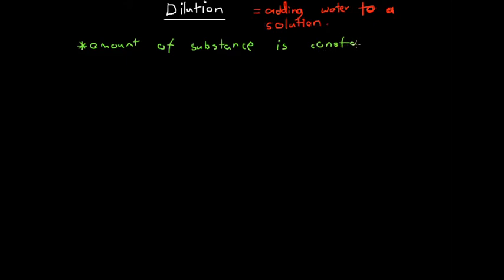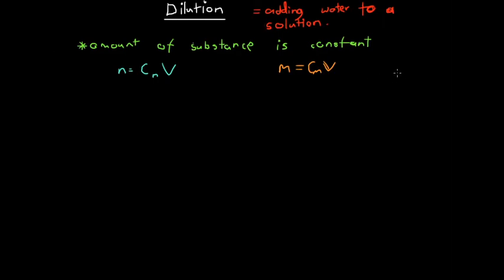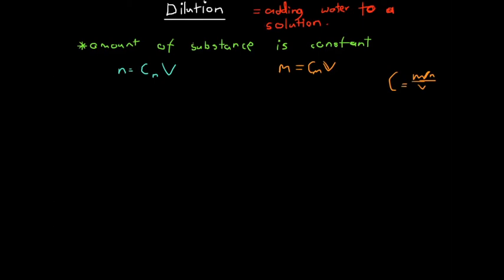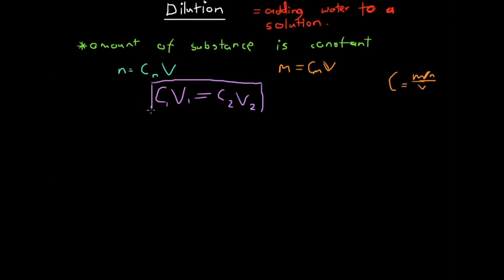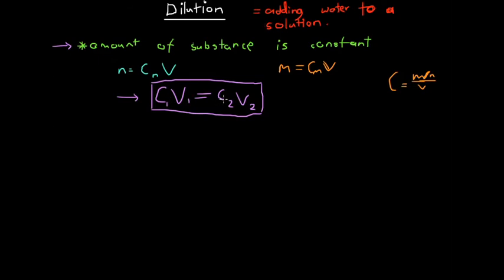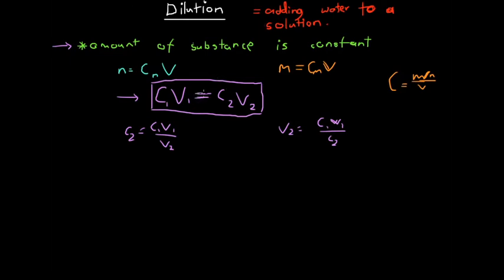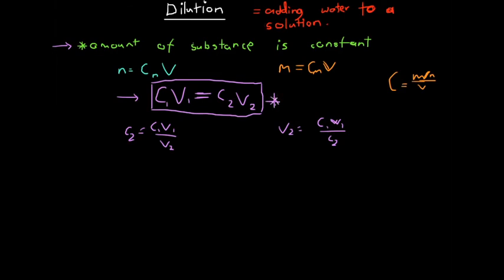Dilution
In this video, we look at what it means to dilute a solution and how we can easily work to understand how a solution has been diluted.